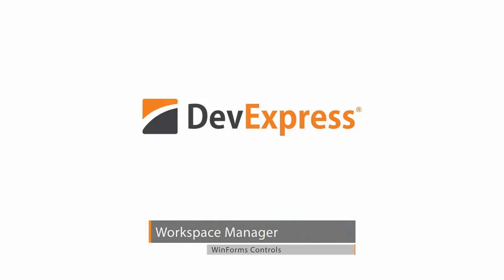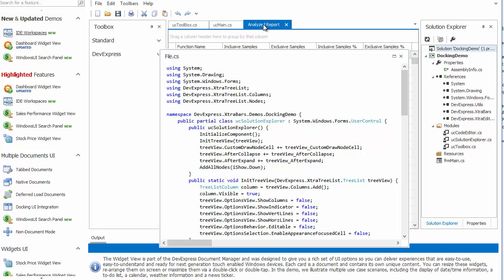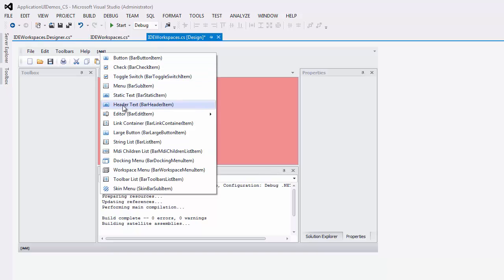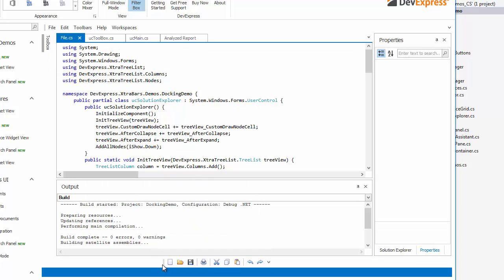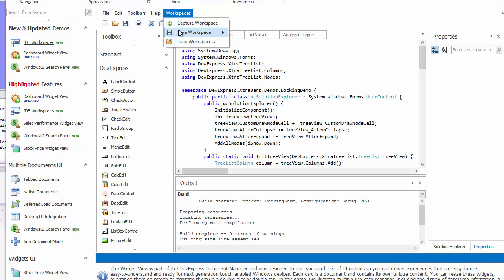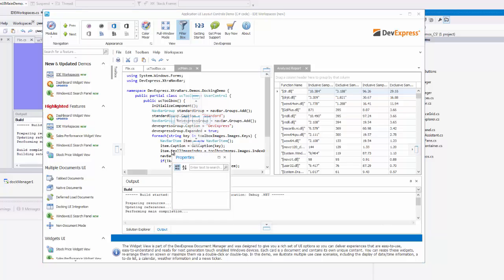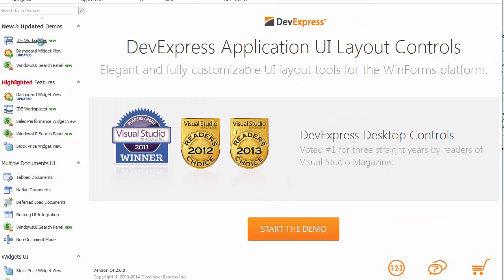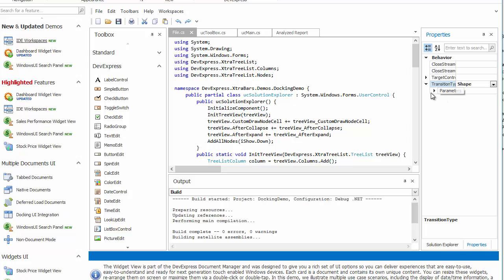DevExpress WinForms Workspace Manager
This video goes over the basics for our Workspace Manager. The Workspace Manager provides a centralized mechanism to save/restore layouts of all Bar Managers, Ribbon Controls, Navigation Bars, Document and Dock Managers within your WinForms application.